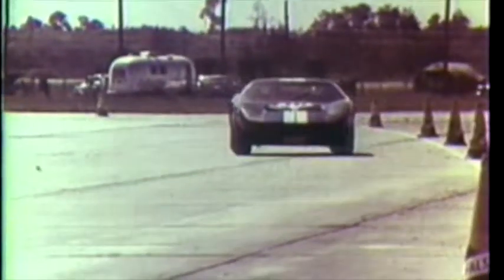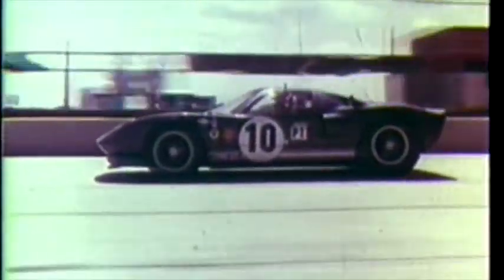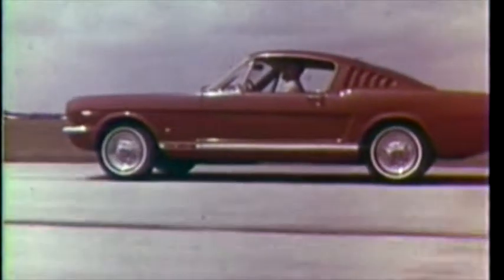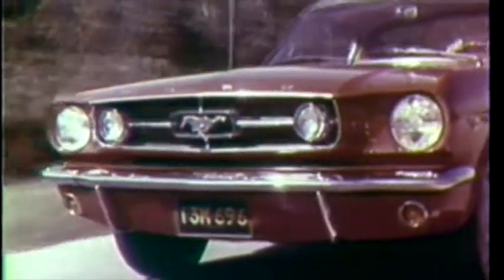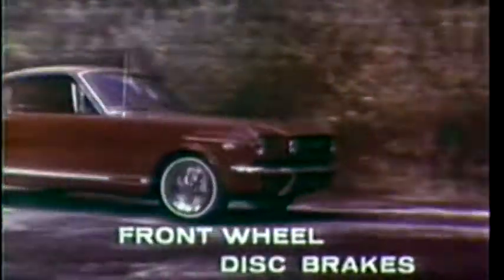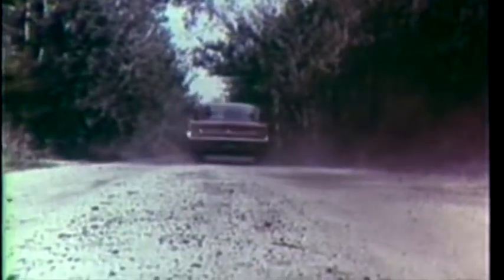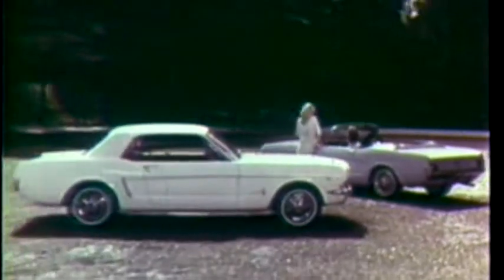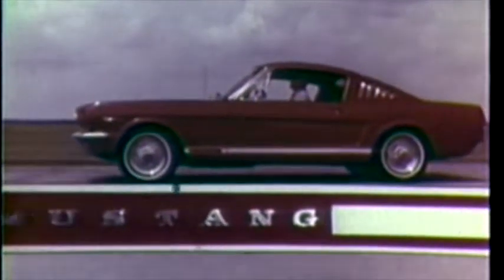1966 Ford Mustang GT & GT40 Commercial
Commercial released by Ford featuring the 66 Mustang & the GT40 Race Car